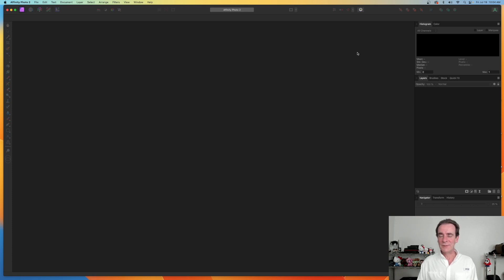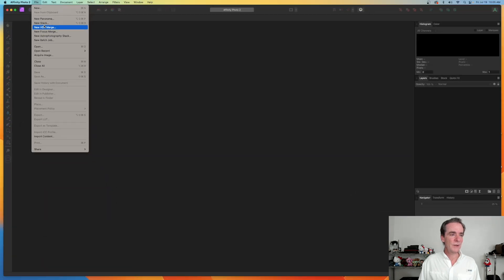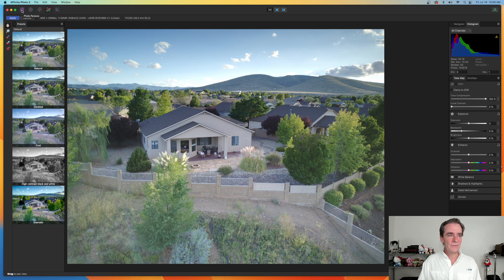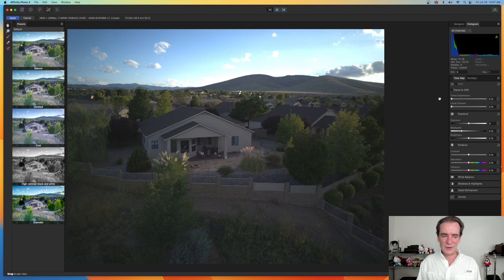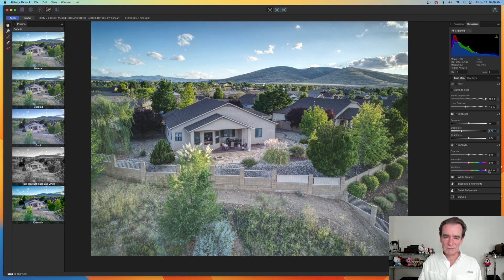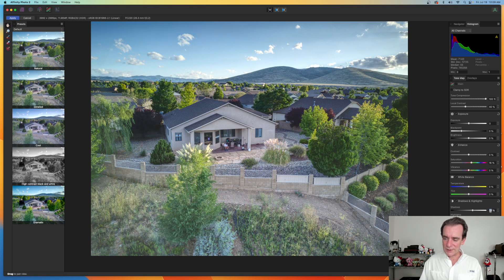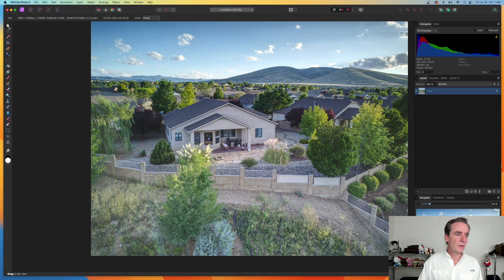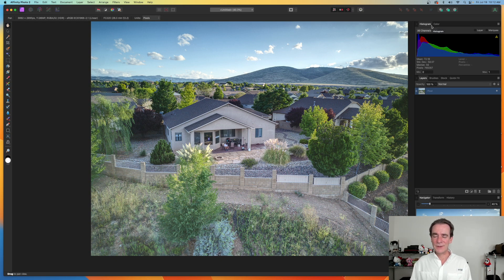Easy HDR Image Editing In Affinity Photo 2 - Say Goodbye To Adobe?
For today's short tutorial well show you how to get started on a simple HDR image.  Affinity Photo 2 offers a Tone Mapping Persona to get you working on your HDR image quickly.  If you're switching from Adobe to Affinity you'll find features you're already used to.